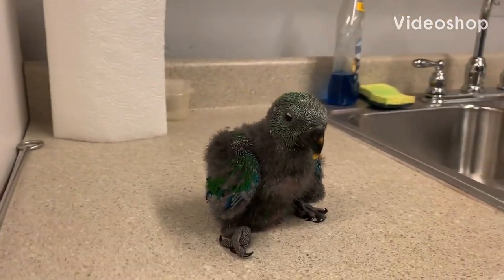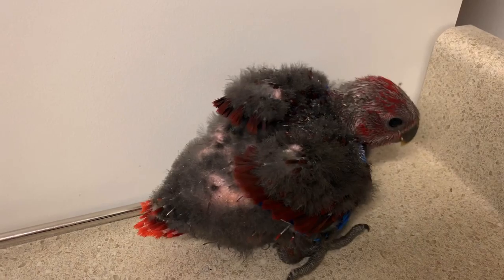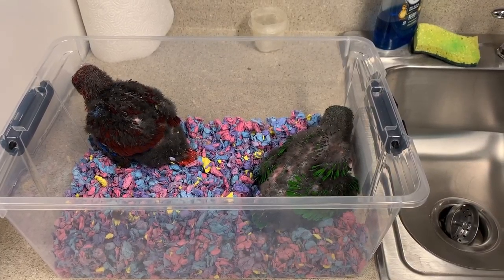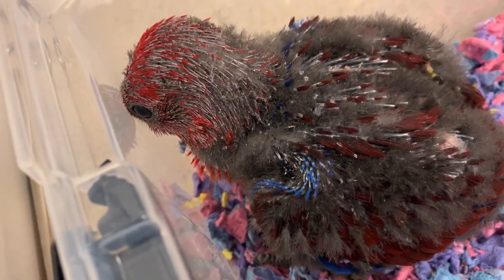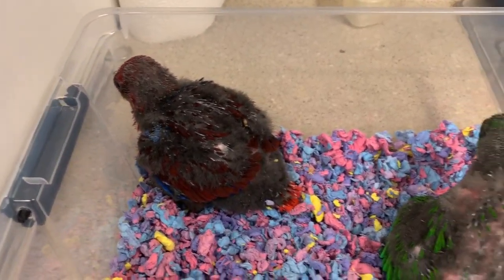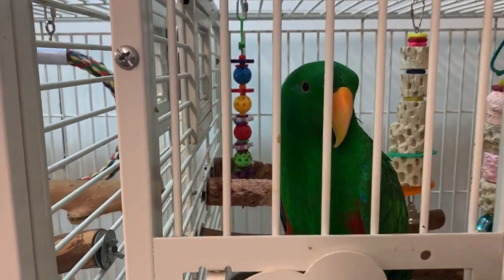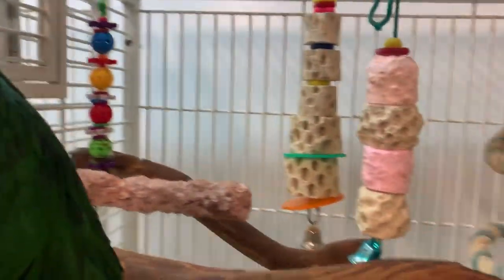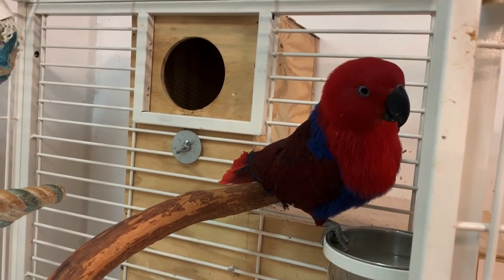cute baby birds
Baby birds and parents